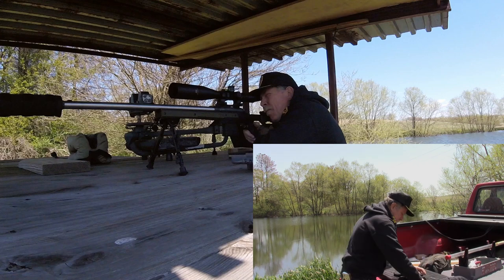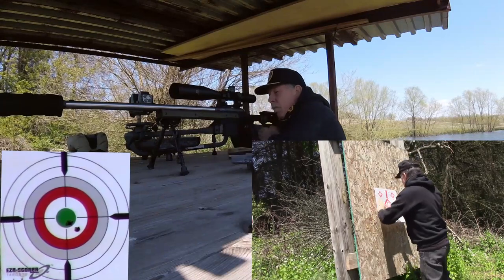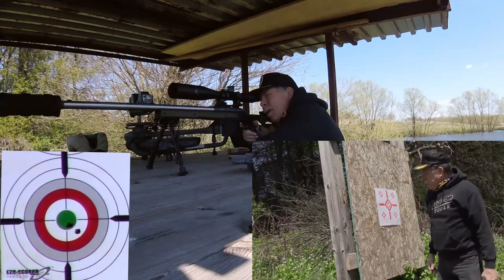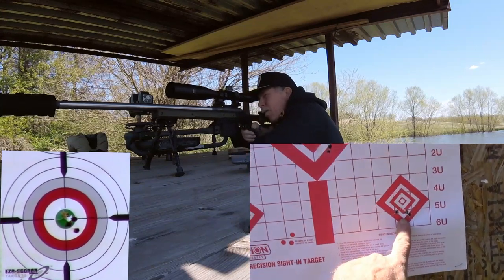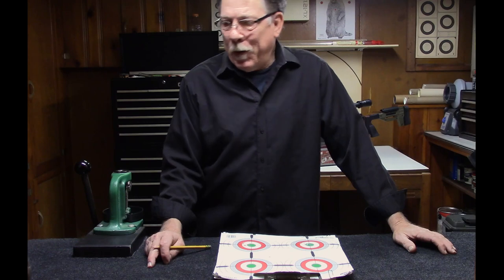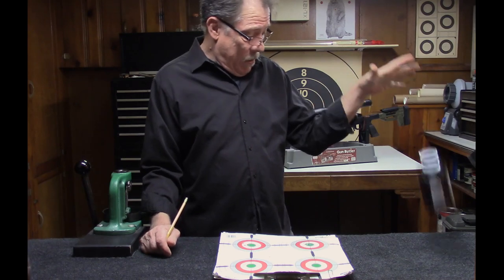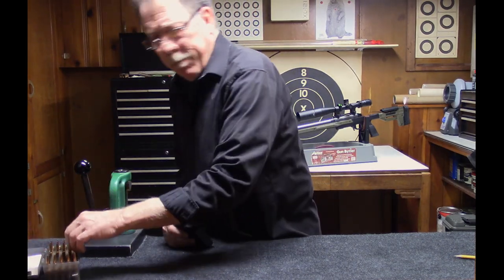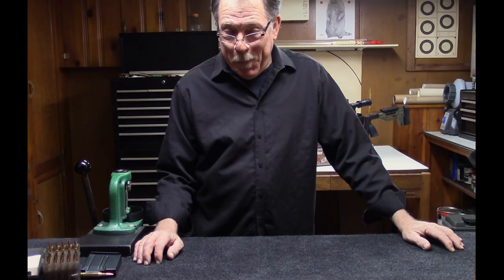Remington 783 First Focal Plane sight-in and Oryx Arca up-grades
First shots with the Nikon FX1000
Oryx Chassis get a new Swiss Arca Rail and Tool-less Wheel Knobs
for the Cheek Riser

Remington 783 in 243 Winchester
Oryx Chassis short action
X-Caliber Barrel 1-8" twist with 3r rifling
Nikon FX1000 scope 6-24x50 MIRAD
Swiss Arca rail from Oryx  #104595-BLK
Tool-less Wheel Knob from Oryx #105124-BLK